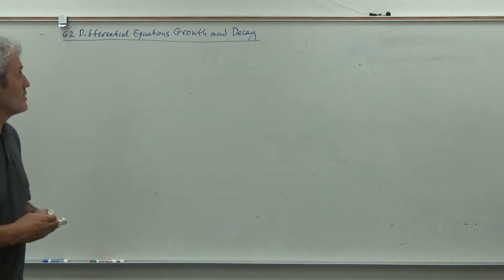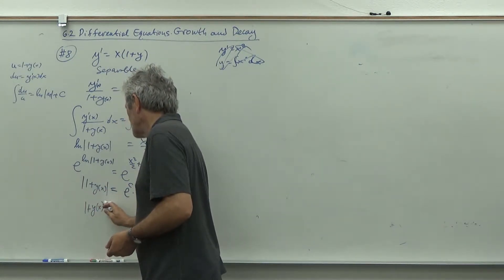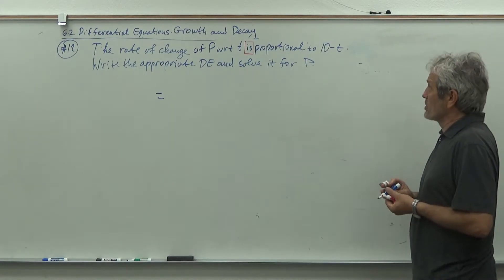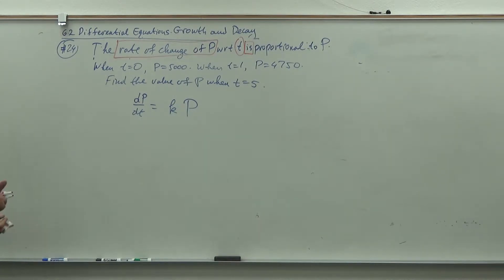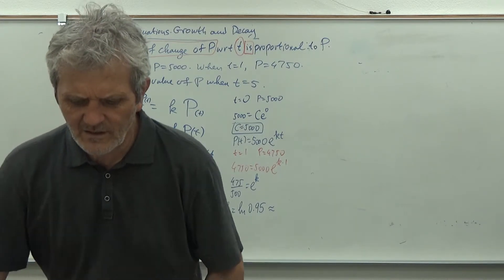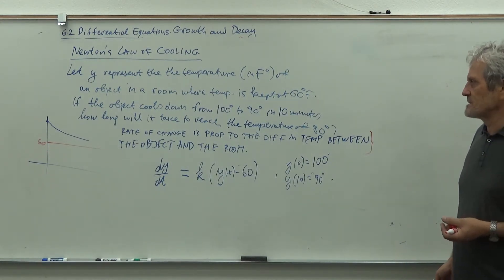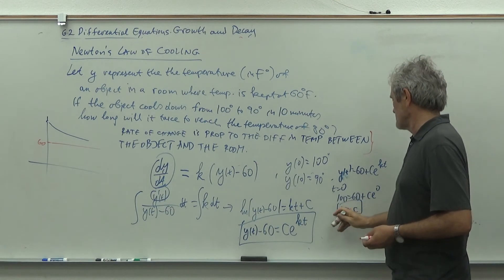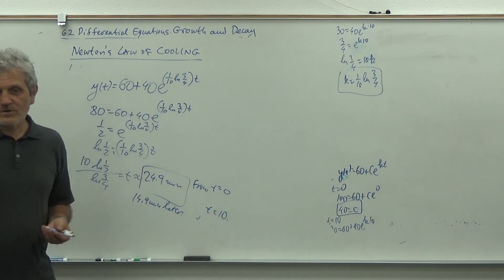6 2 Growth and Decay